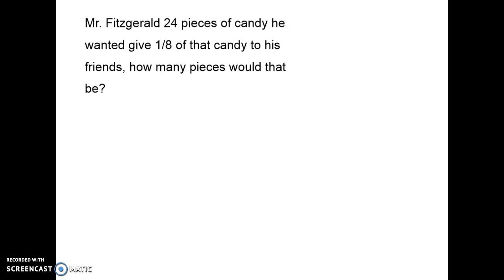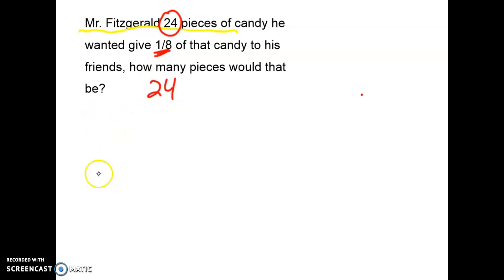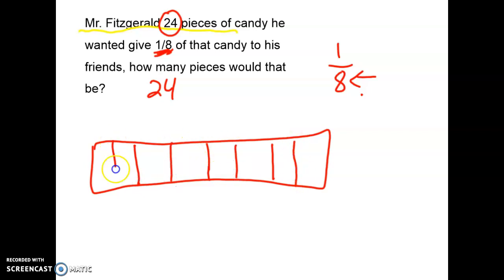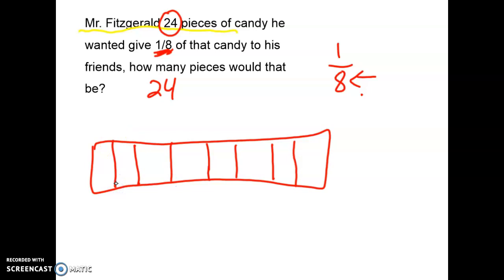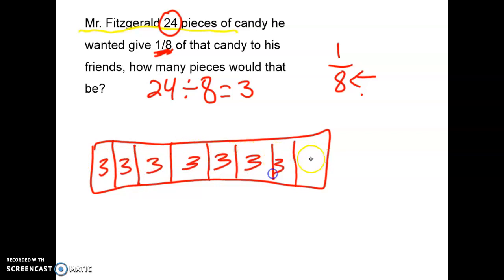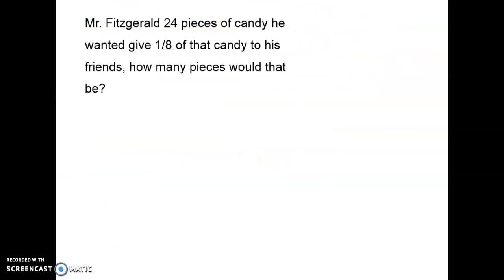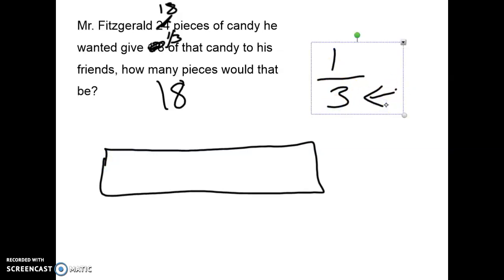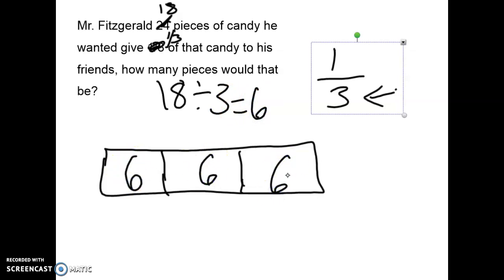Finding the fraction of a whole number